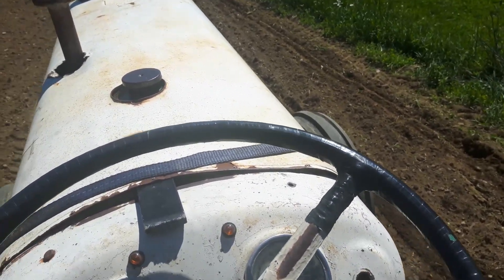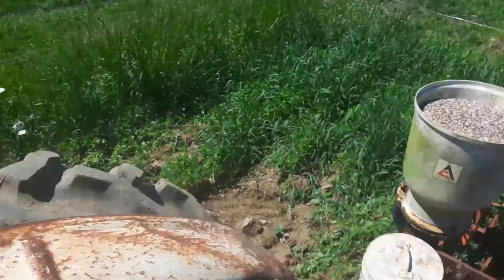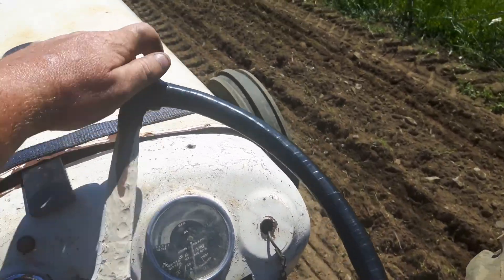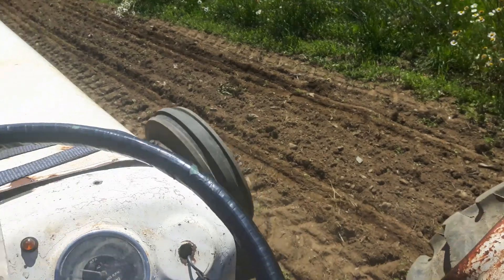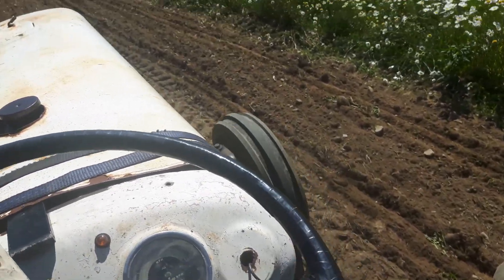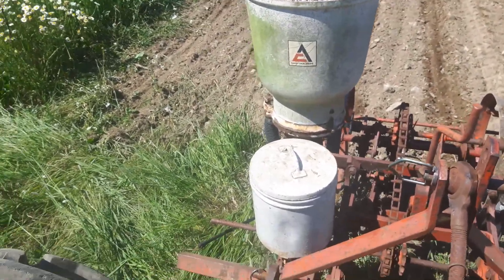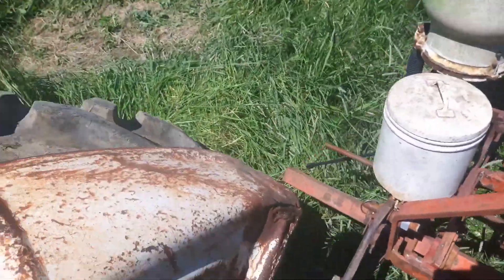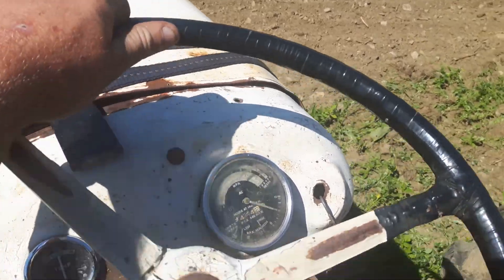Planting corn for cows.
Planting corn with a Allis Chalmers 2 row planter and a David Brown 990 tractor.